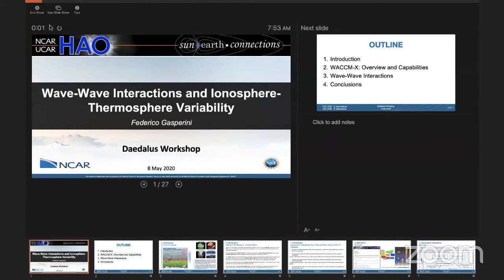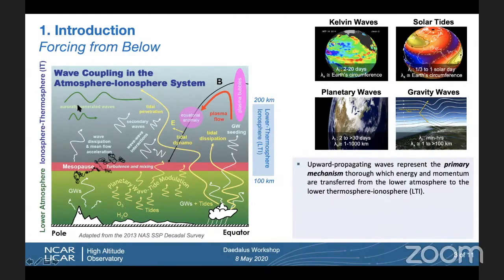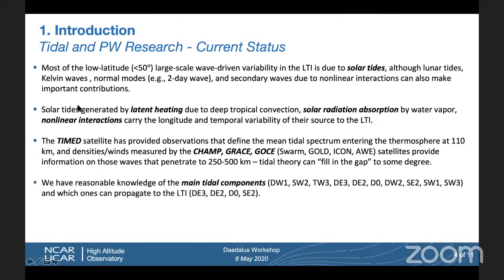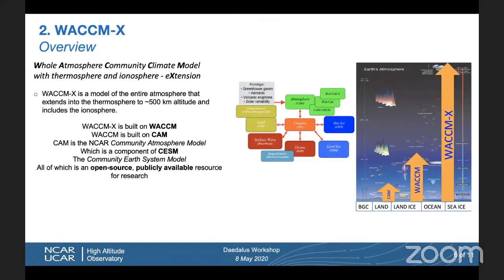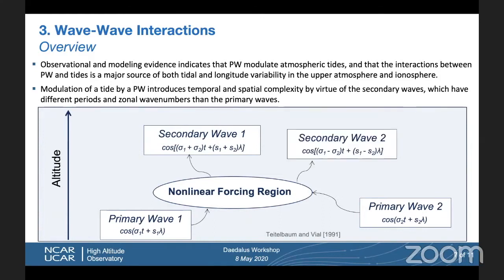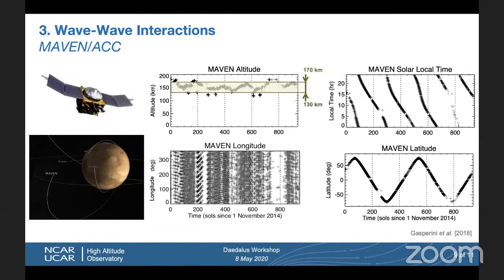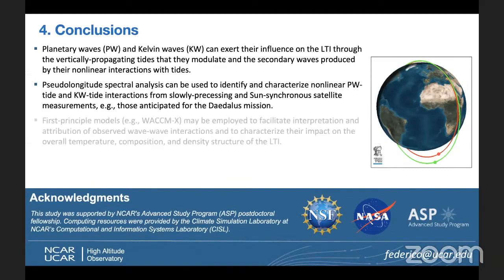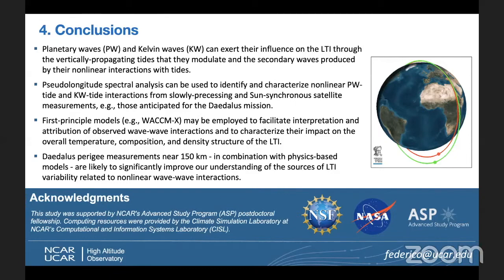Federico Gasperini - Wave-wave interactions and ionosphere-thermosphere variability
Presentation by Federico Gasperini (NCAR/HAO), recorded during the Daedalus virtual conference on February 8, 2020, in the week of the EGU2020 meeting.

The title of Federico's presentation is "Wave-wave interactions and ionosphere-thermosphere variability". Federico has studied this area extensively, using data from satellites such as TIMED, CHAMP and GOCE, and models such as WACCM-X.